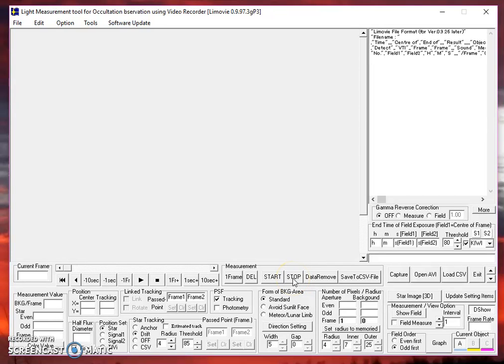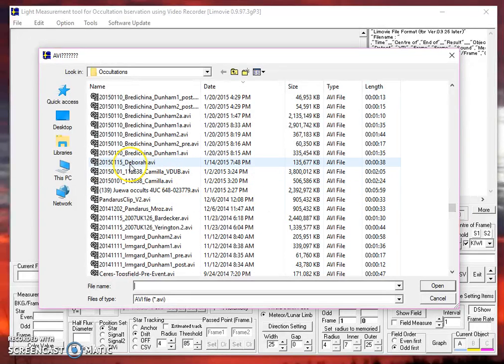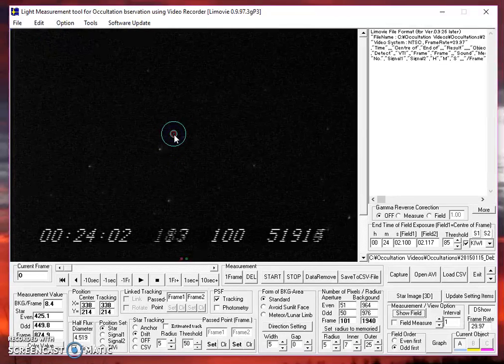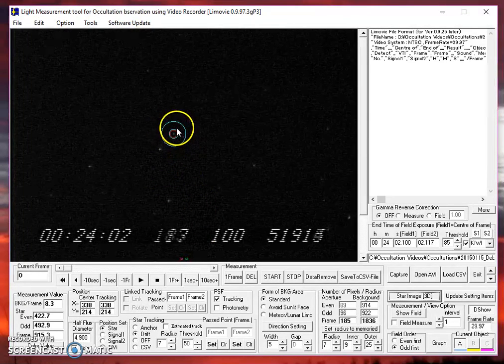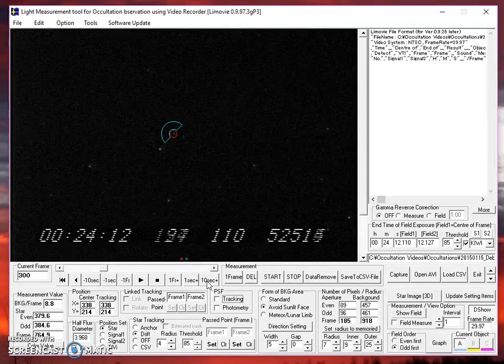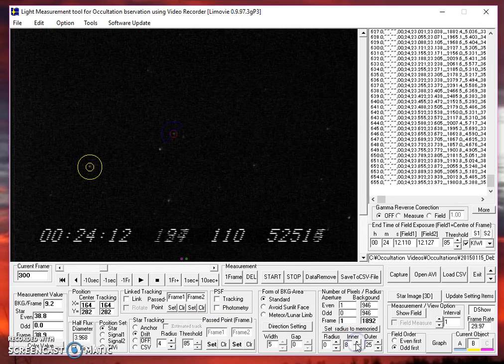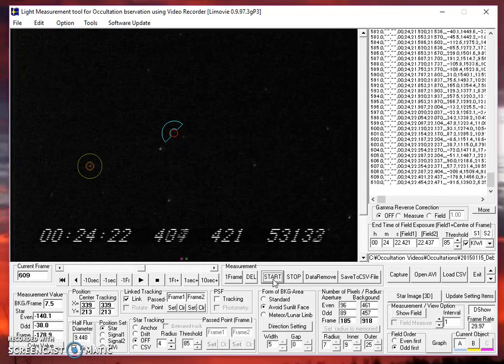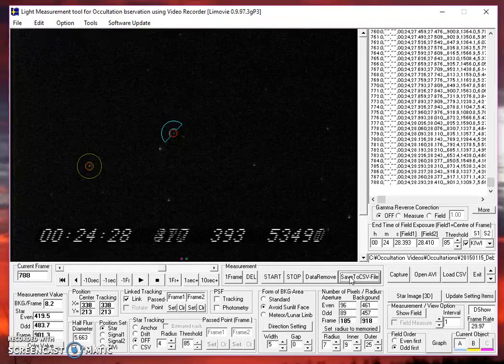Basic Use of LiMovie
This tutorial shows the steps involved in getting a CSV file from a tracked asteroidal occultation.  It shows the basic functions of LiMovie.